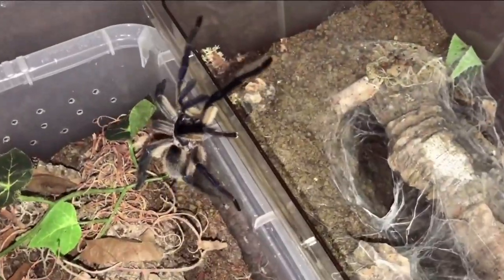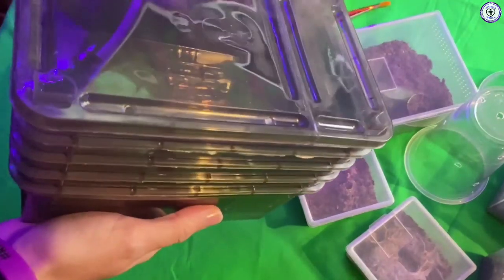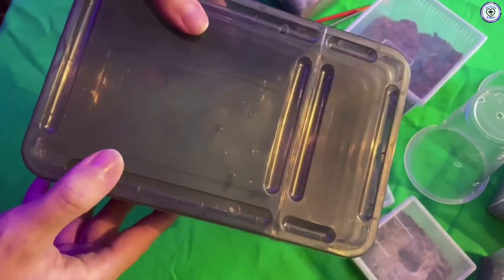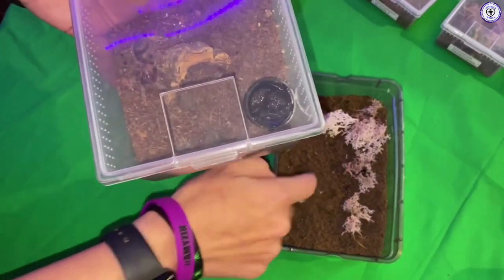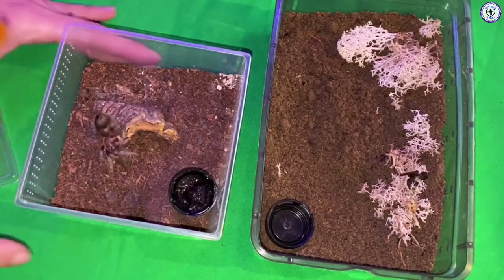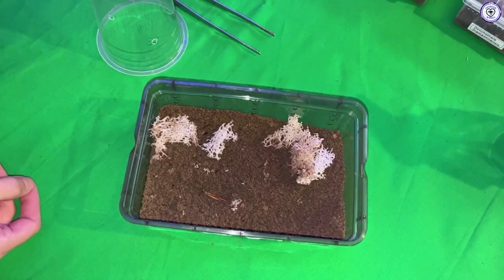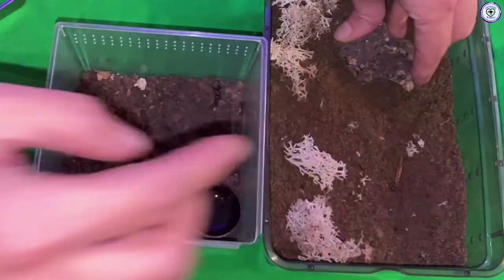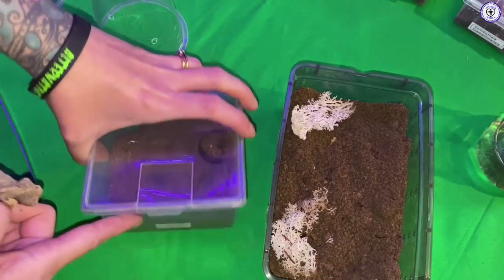Loads of tarantula rehouses!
The queue was backing up for rehouses so here’s a load I did all at the same time!

Tarantula Tuber Saturday Night Takeaway host channels

Recommended Invert channels